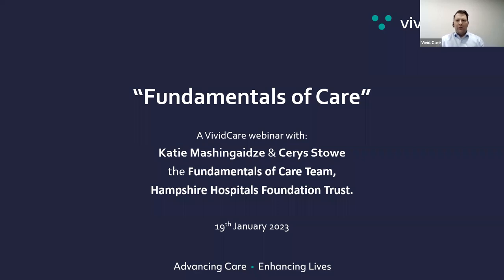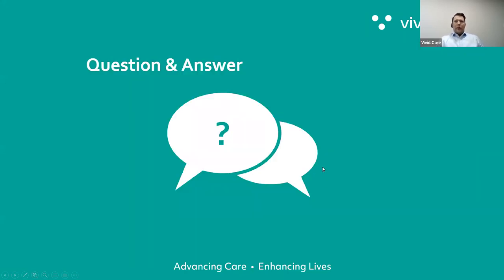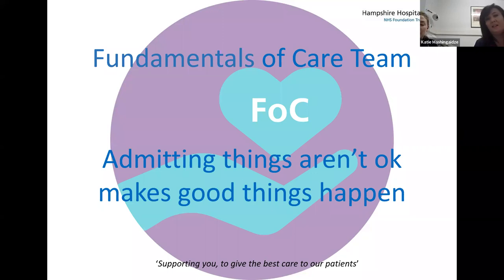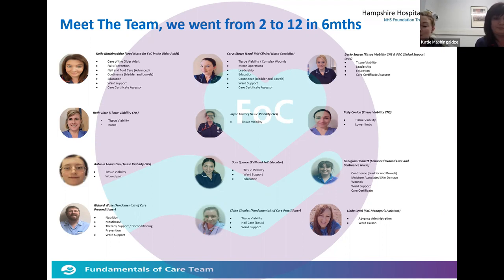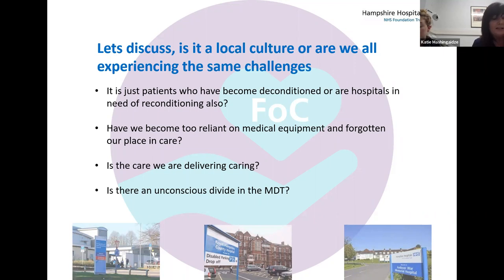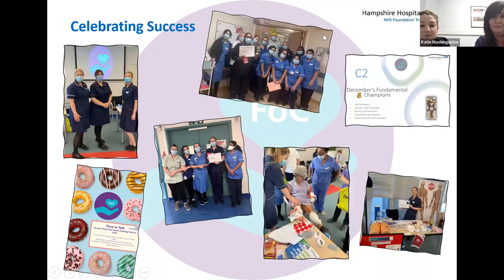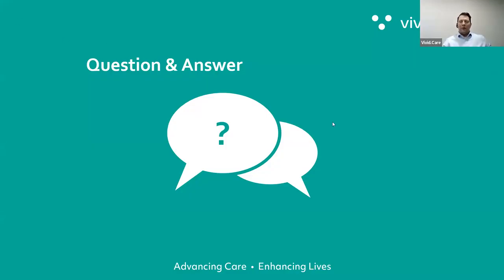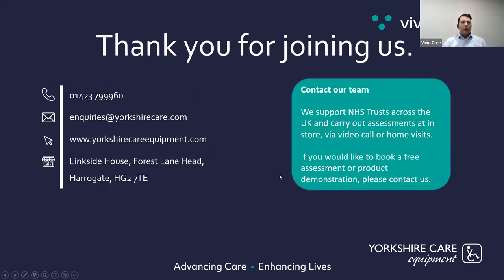Fundamentals Of Care - 19 January 2023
A free webinar providing learning, support and discussion.

Our specialist guest speaker is Katie Mashingaidze, Lead Nurse for Older Adults in the Fundamentals of Care Team at Hampshire Hospitals Foundation Trust. FoC is a team of specialist nurses and practitioners, with the fundamentals of care delivery at their core.